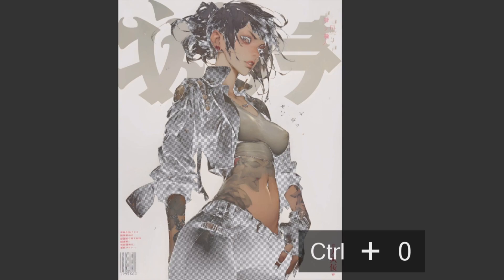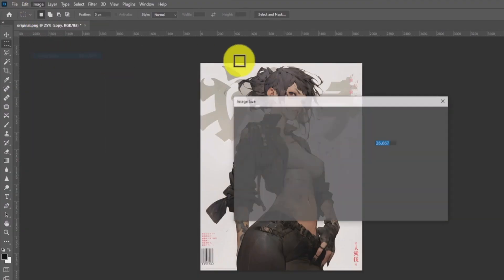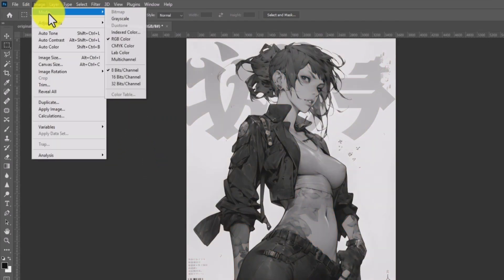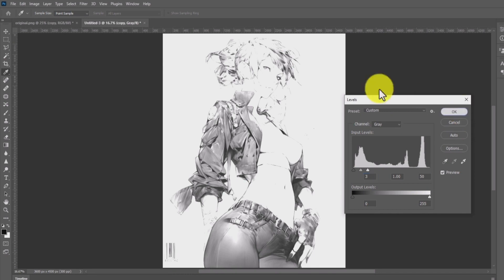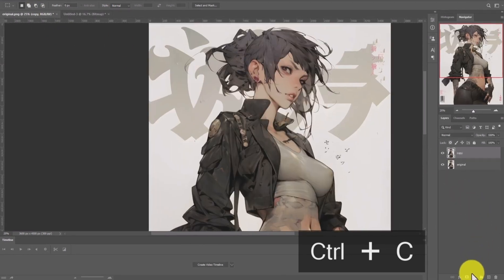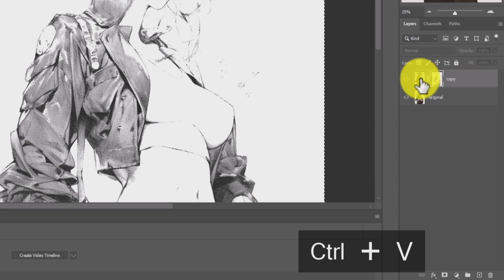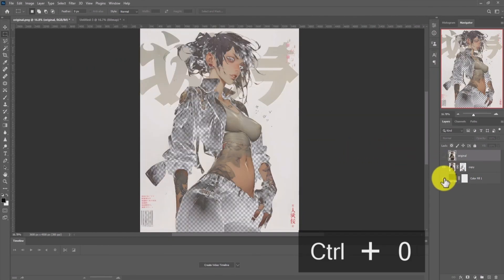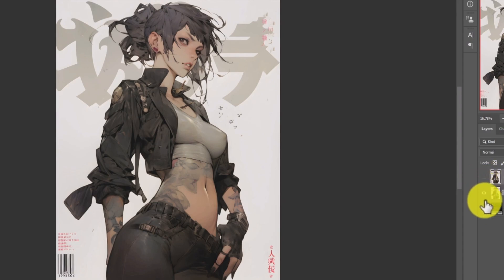You've Been Printing DTF Transfers WRONG: Softer DTF Prints w/ Black Knockout Halftone Revealed!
Are you struggling to achieve that soft, high-quality feel on your DTF T-shirt prints? Look no further! In this comprehensive tutorial, we'll walk you through the exact steps to use the Black Knockout Halftone effect in Photoshop for softer, more professional DTF transfers. Not only will this effect enhance your designs, but it will also improve the overall feel and longevity of your prints. You'll be amazed at the difference it makes!

Note that this tutorial will only work optimally on black shirts.

👉 What You'll Learn:
✅ The importance of the Black Knockout Halftone effect for DTF transfers.
✅ A step-by-step guide on how to apply the Black Knockout Halftone in Photoshop.
✅ Tips and tricks for optimizing your workflow and achieving the best results.